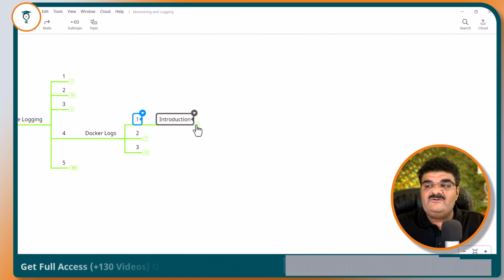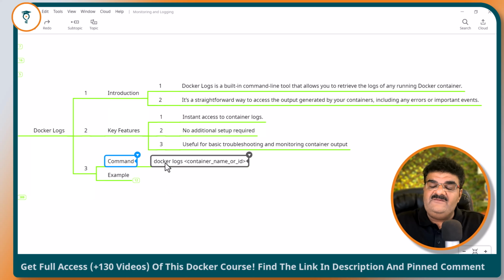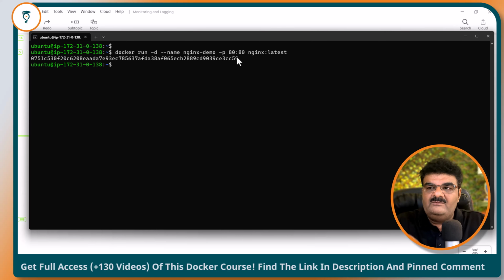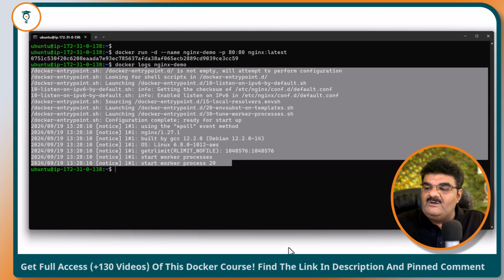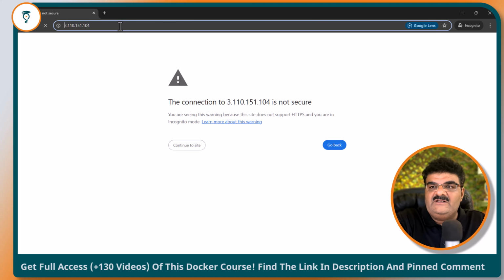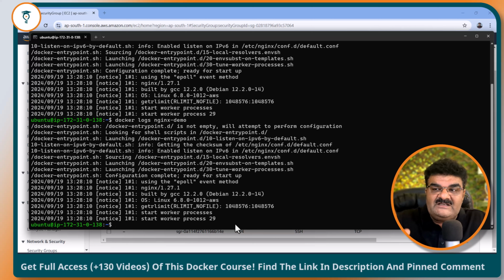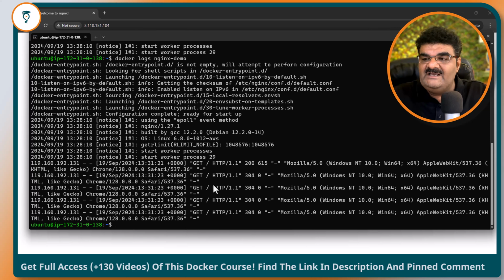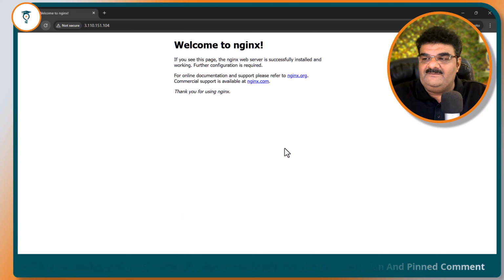Ep 112/135 | Docker Logs Tutorial: Everything You Need to Know | Docker Full Course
In this video, we dive deep into Docker Logs—the most essential tool for debugging and monitoring your applications.

Whether you are a beginner or a DevOps engineer, you’ll learn how to navigate container logs efficiently. We cover everything from basic commands to advanced filtering techniques to help you save hours of troubleshooting time.